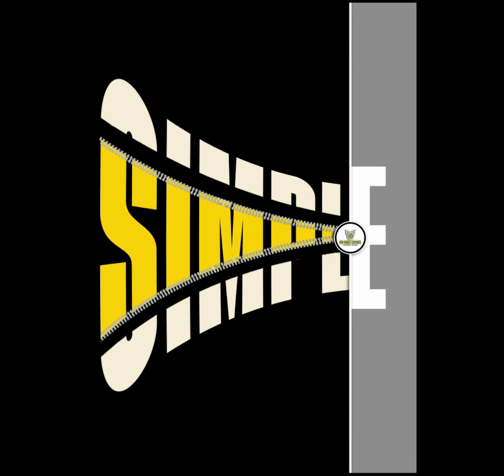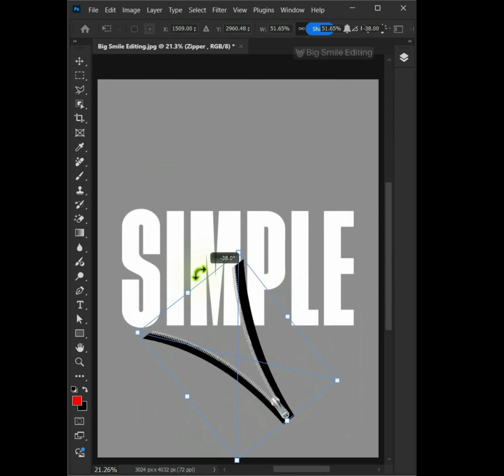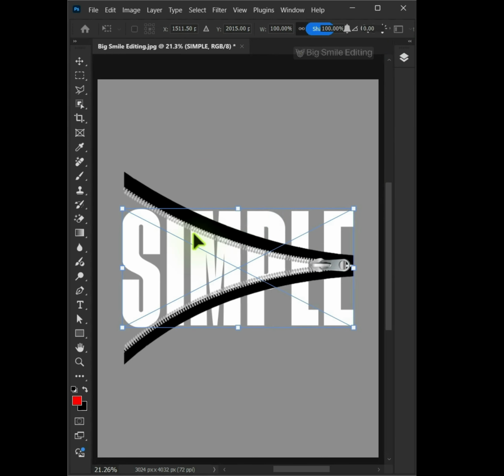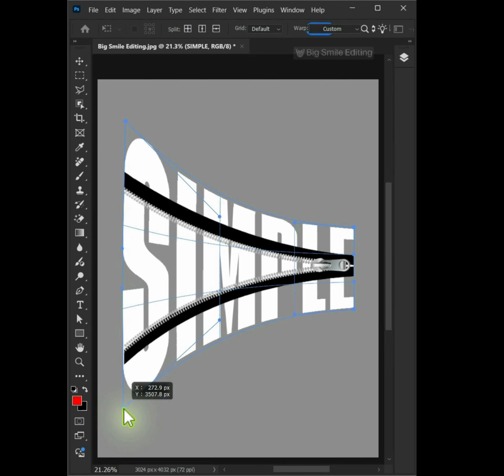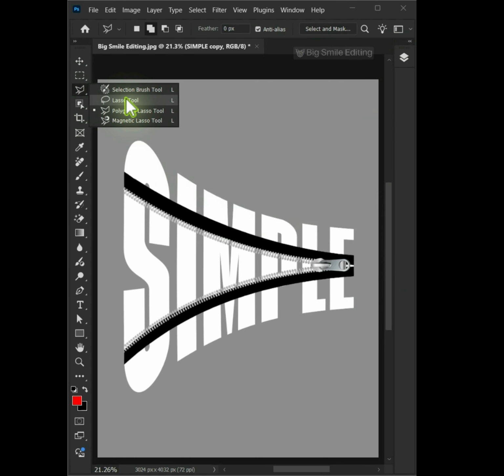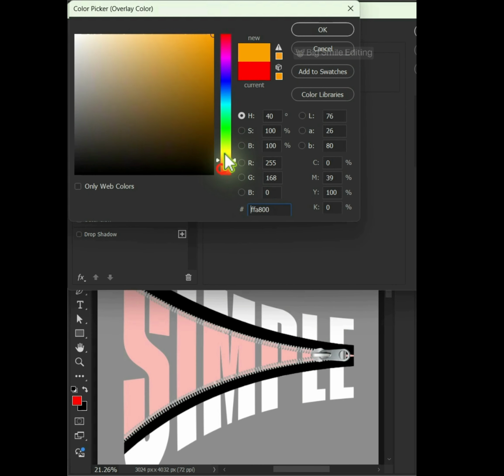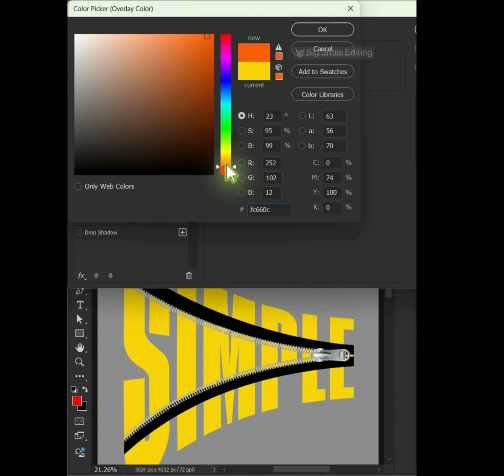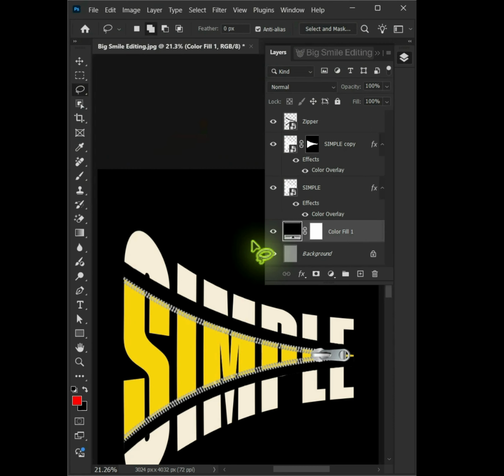Adobe Photoshop Tips: How to Create This Perspective Zipper Text Effect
In this video I will teach you how to create the Perspective Zipper Text Effect using Photoshop! Whether you're a beginner designer, this tutorial will walk you through each step, making it easy for you to follow along.

Here’s what you can expect to learn in this video:
• An overview of the tools needed to create this unique text effect in Photoshop
• Step-by-step instructions on how to achieve the perspective zipper look
• Tips for customizing your design to fit your style and vision
• Techniques to refine your design for a professional finish

This effect adds a dynamic element to your text that’s perfect for posters, social media graphics, and more! Plus, you'll impress your friends and followers with your newfound Photoshop abilities.